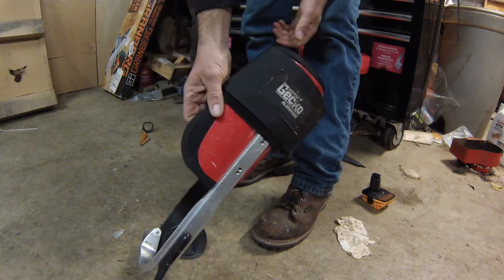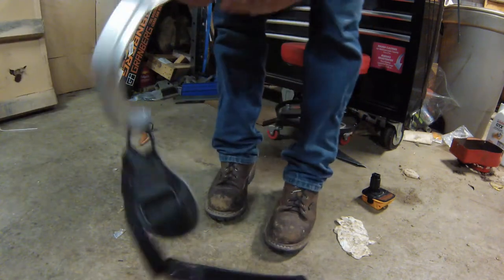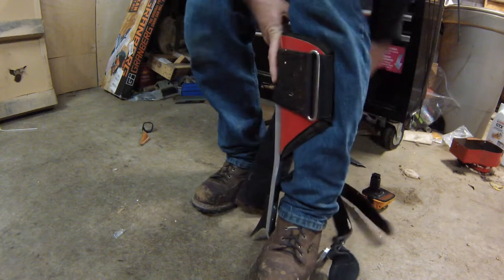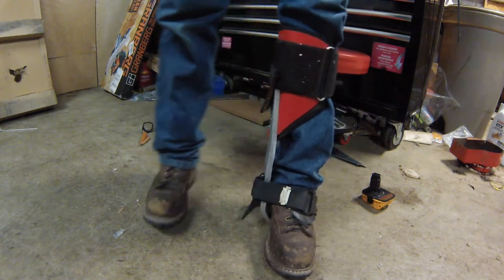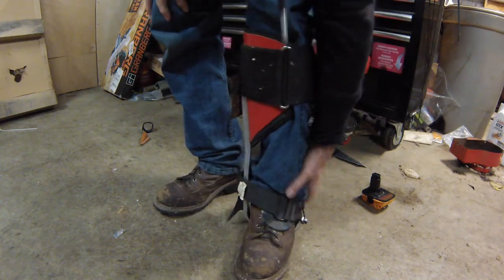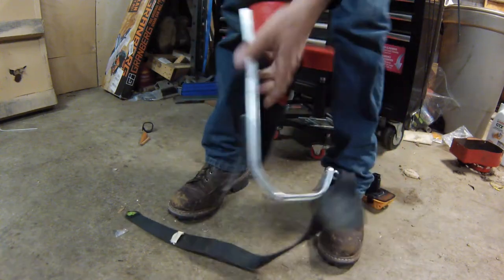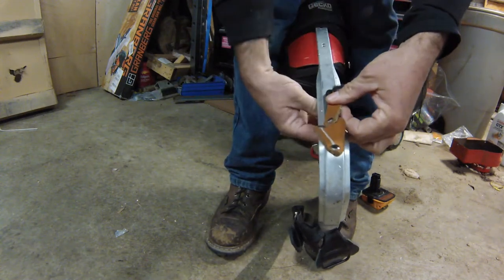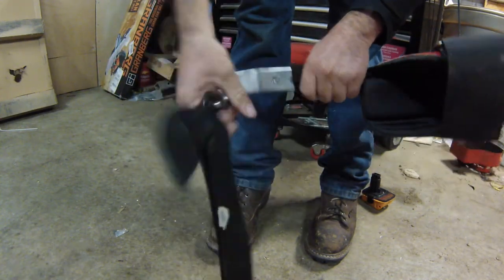BUCKINGHAM VELCRO LOWER STRAPS for TREE Climbing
Got the buckingham lower velcro straps a couple weeks ago. On my aluminum geckos. They are awsome!